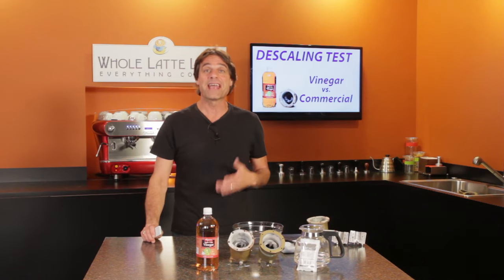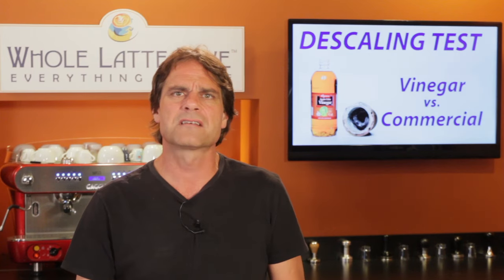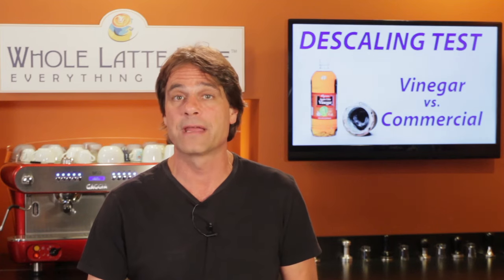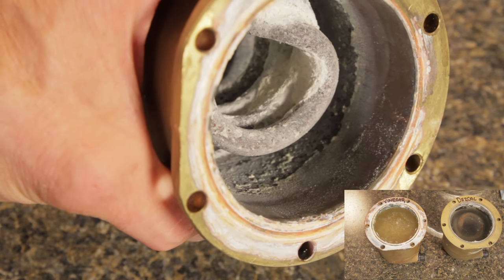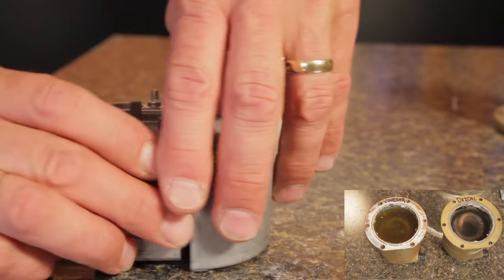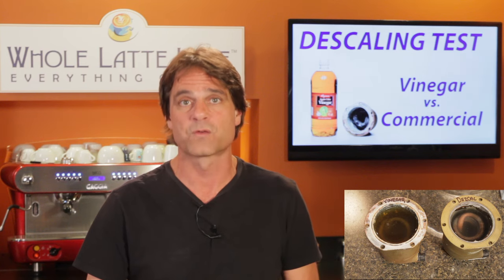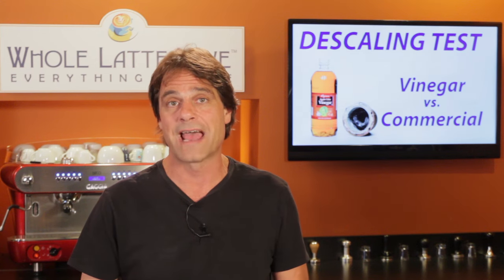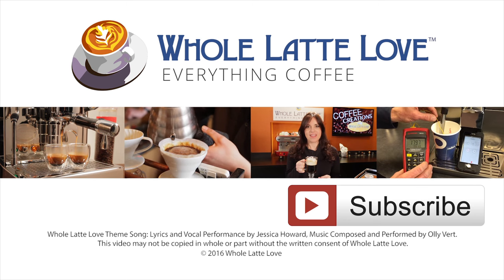Should You Descale with Vinegar?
In this video Marc from WholeLatteLove.com does a side-by-side test comparing the effectiveness of vinegar versus a commercial product: Urnex Dezcal for descaling two Rancilio Silvia boilers with similar amounts of scale deposits. Find out which did a better job at removing scale deposits. Also covered: Why descaling super-automatic espresso machines is so important, cost of the products used, descaling neglected coffee and espresso machines, and why choosing the right descaling product is so important.